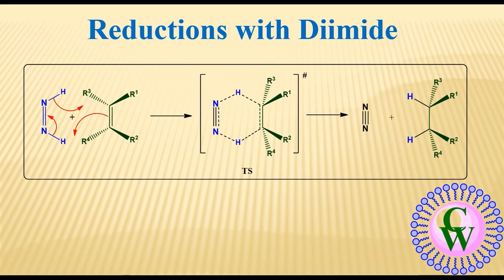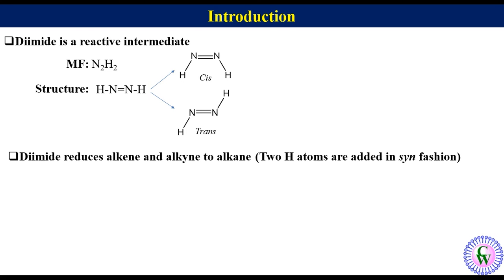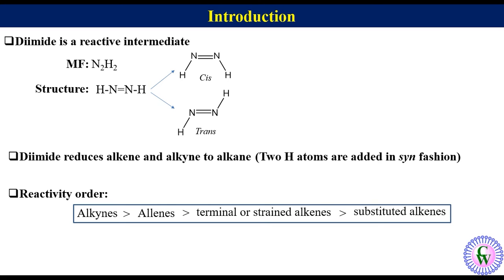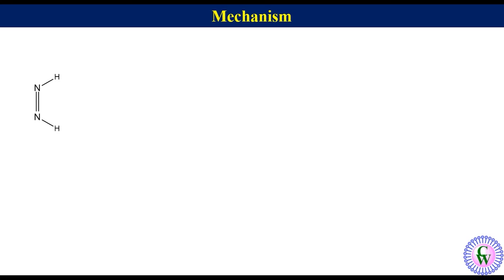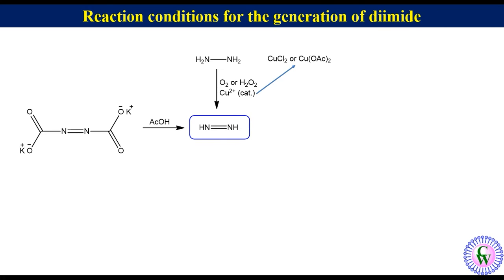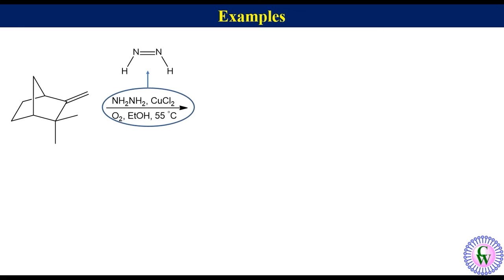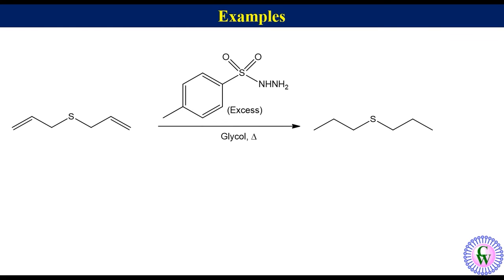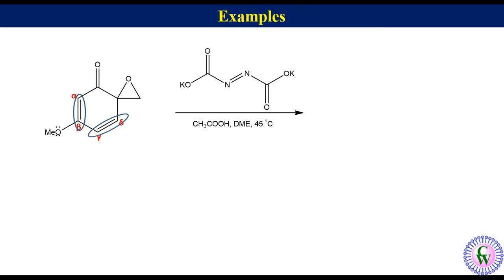Reductions with Diimide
This video is related to the reductions with diimide. Diimide is a reactive intermediate with the molecular formula N2H2. It reduces alkyne and alkenes to alkane. During reduction the addition of hydrogen occurs in syn fashion ie both the hydrogen atoms are added from the same face of the double bond. If we talk abut the reactivity order alkynes are the most reactive, after that allenes, which in turn are more reactive than terminal or strained alkenes. Substituted alkenes are the least reactive. If we talk about the relative reactivity of cis and trans isomers, In general Trans alkenes are more reactive than cis alkenes. The only reported exceptions are cis and trans 2-butene.